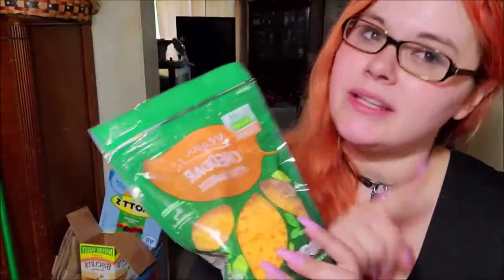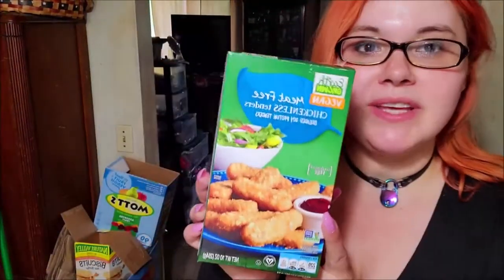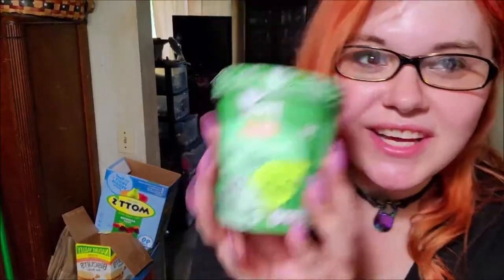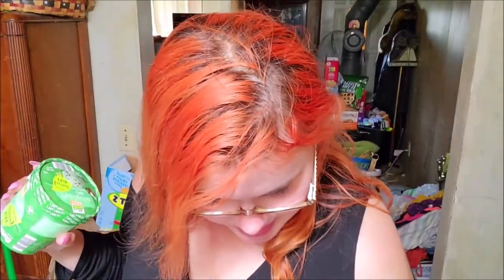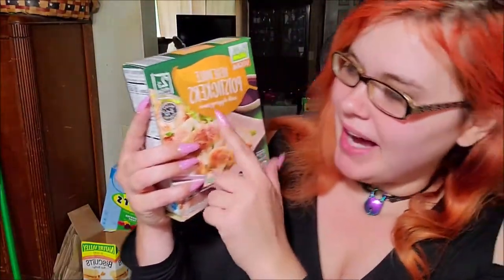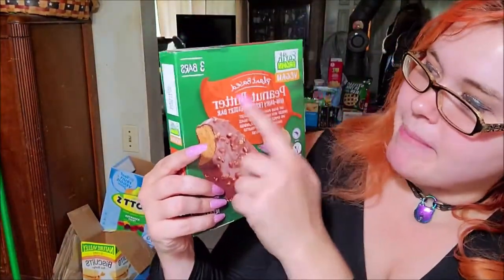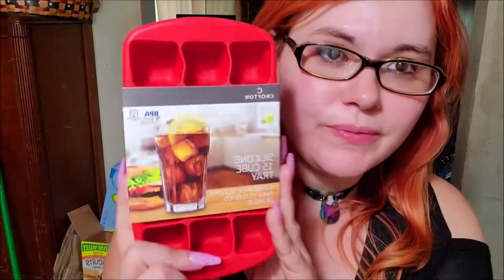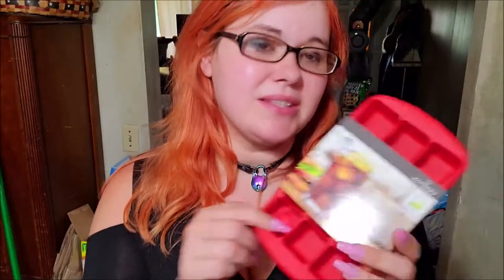Aldi's Vegan Product Haul #2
In this video I share some new and favorite vegan items I purchased from Aldi's!